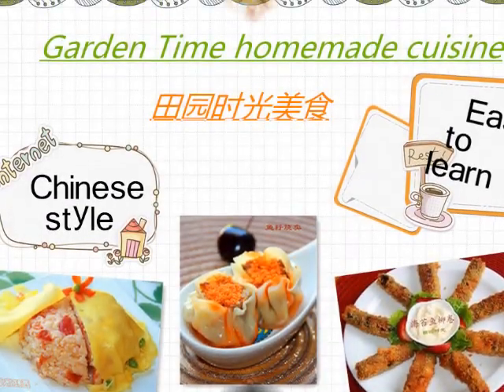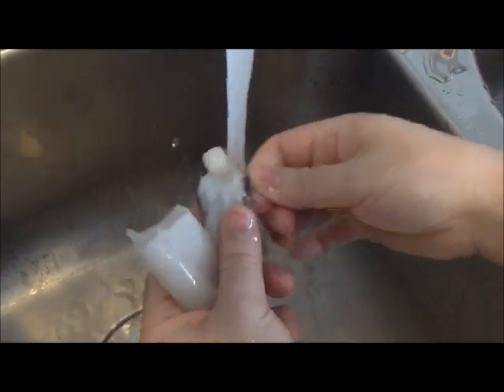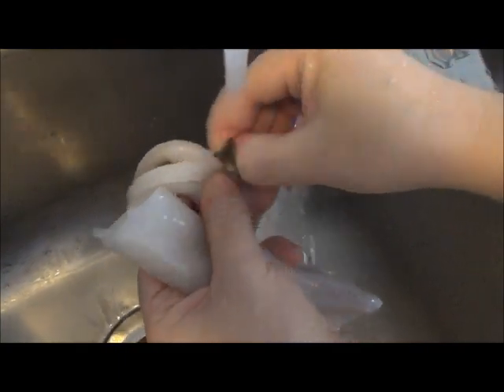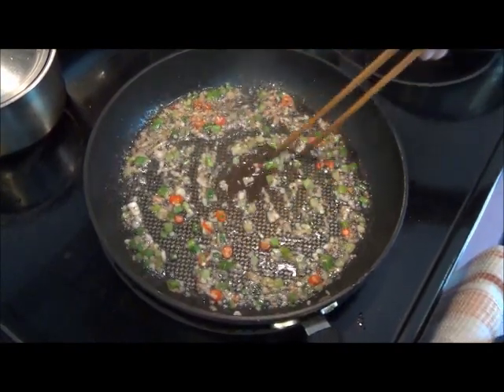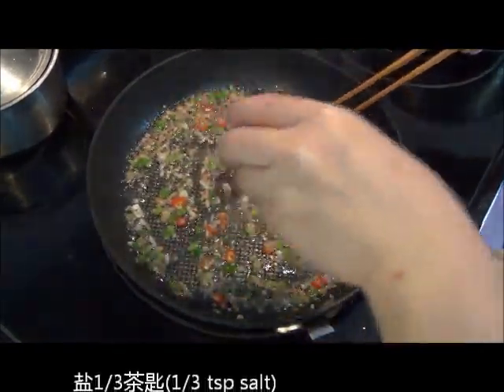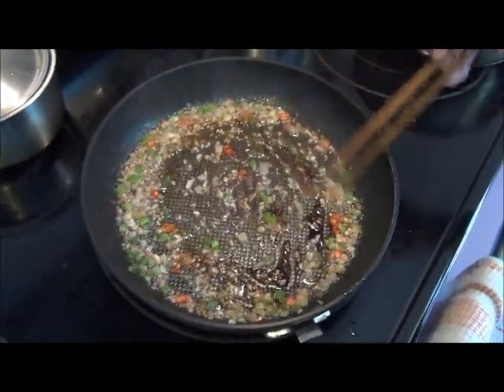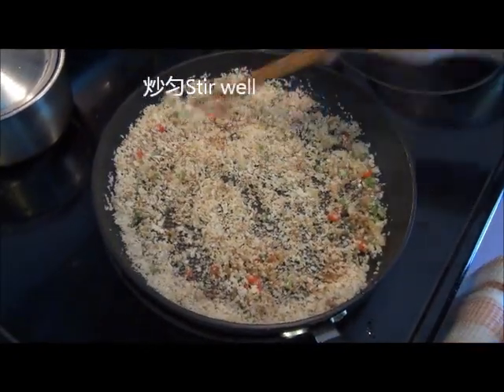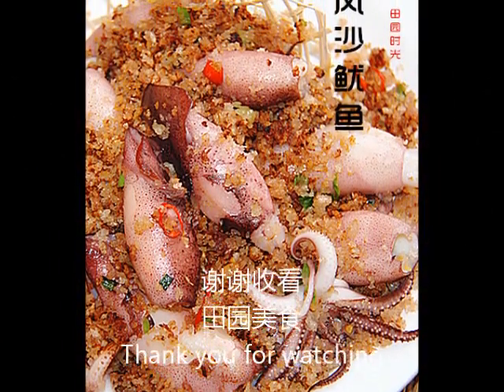风沙鱿鱼(无油炸)Delicious squid （No frying)